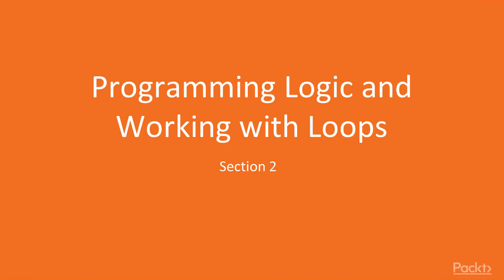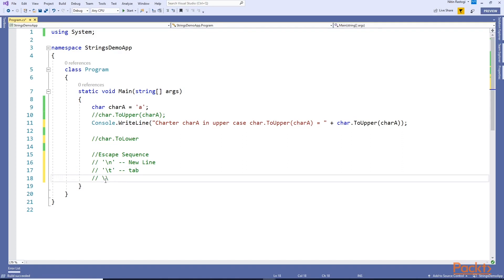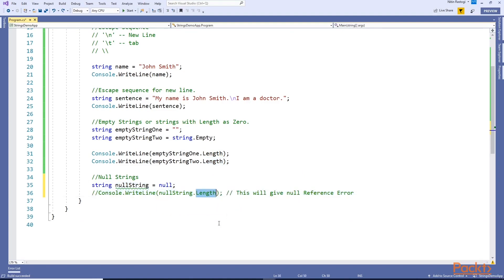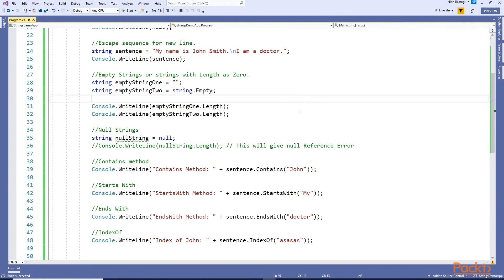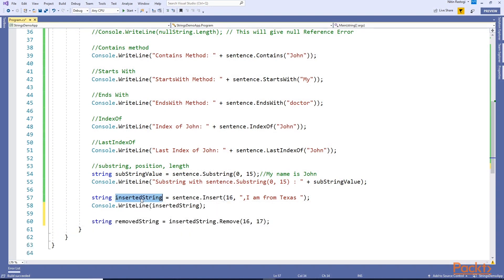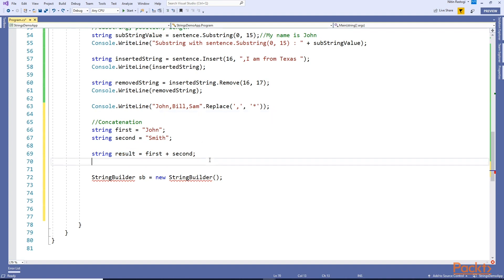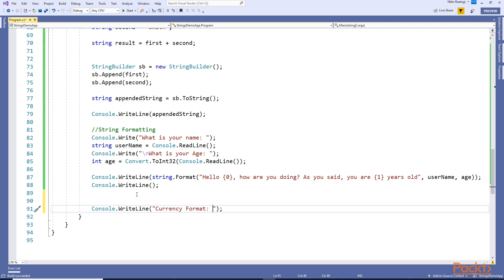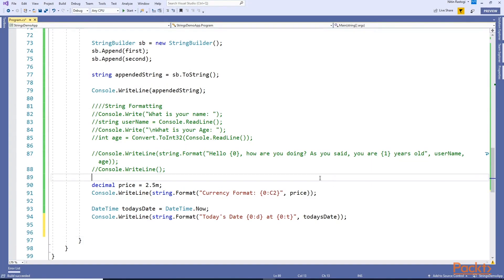C# 8 Programming in 4 Hours: Strings | packtpub.com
This video tutorial has been taken from C# 8 Programming in 4 Hours. You can learn more and buy the full video course